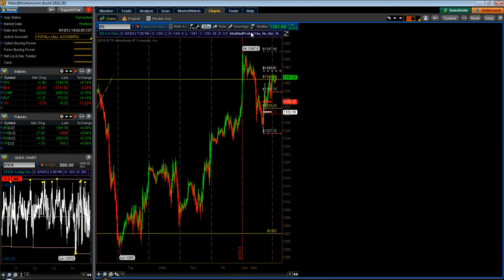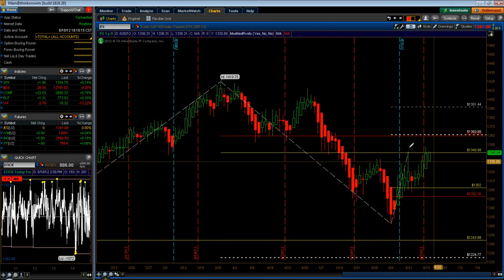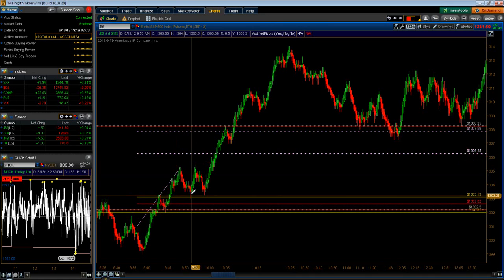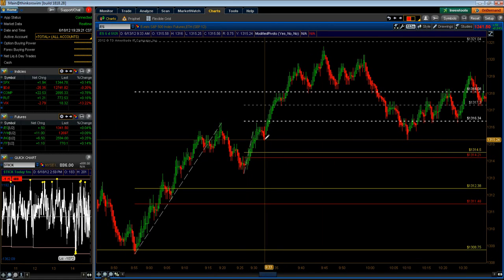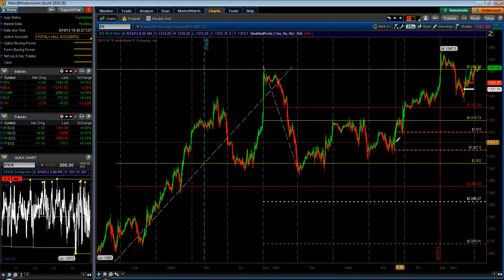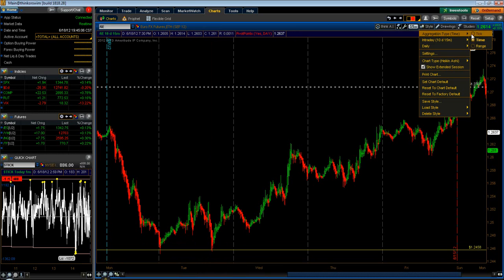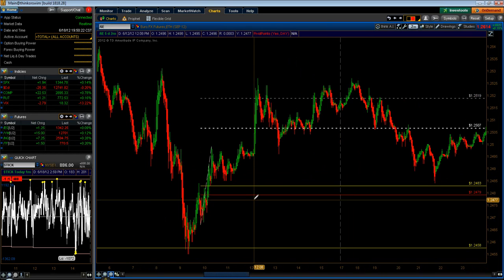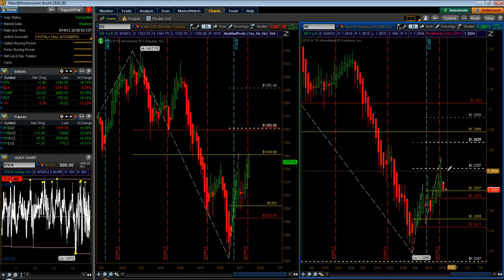A Week of Trade Setups